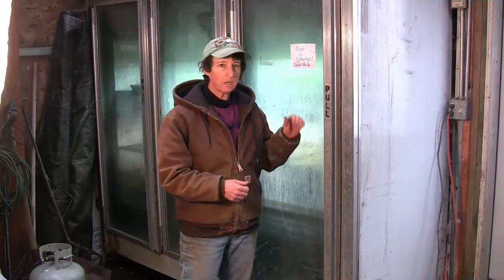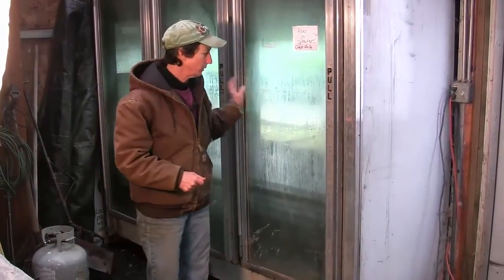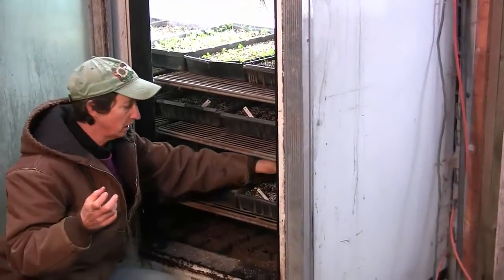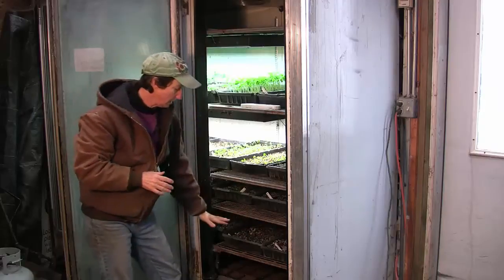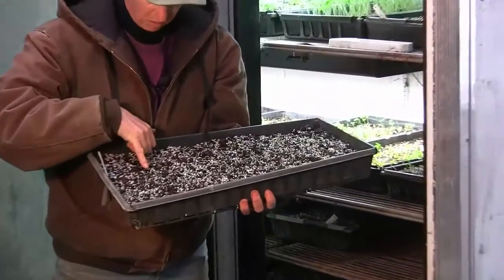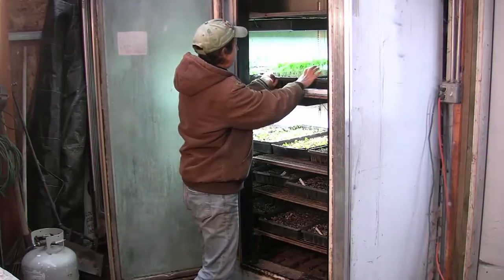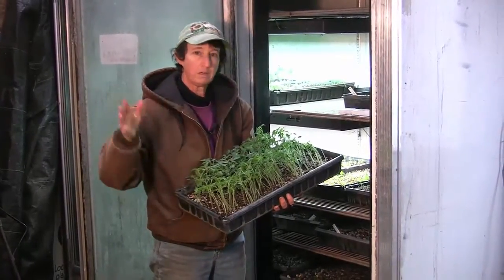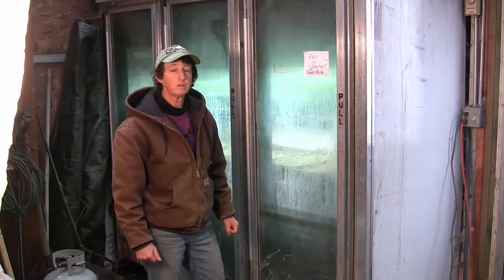Our Sprouter Cabinet from an Old Freezer - The Living Farm Mini Tour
Get the tour of our organic farm's sprouter cabinet. We converted an old grocery store freezer into our sprouter. It can hold up to 143 trays of sprouts and it is one of the innovations on the farm that makes us so successful.
Want to find out about our high performance gardening?